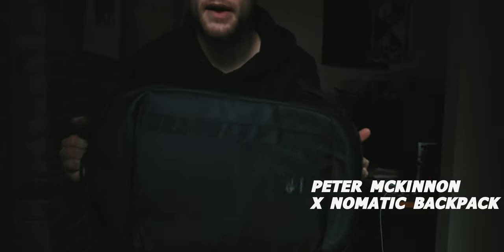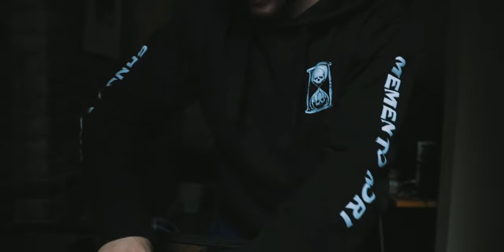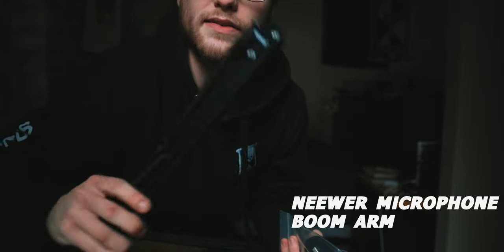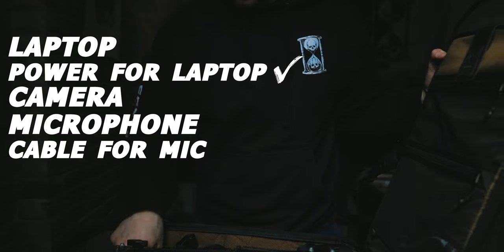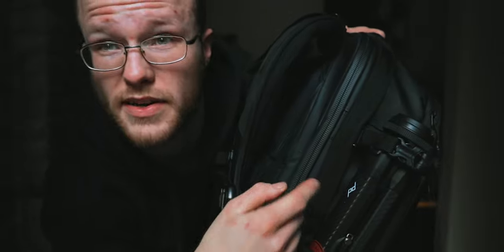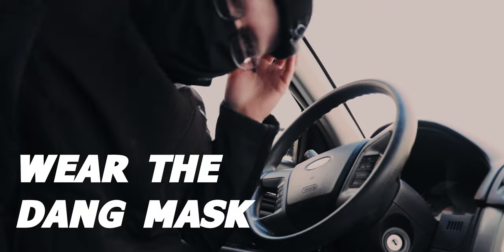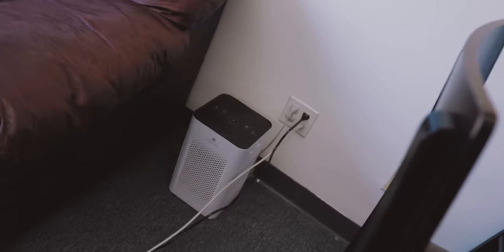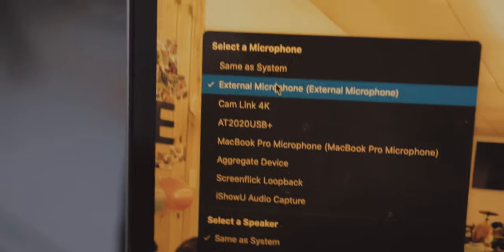WHAT’S IN MY CAMERA BAG? (Zoom Church Edition)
Someone asked me on Instagram how I setup my camera gear at church to provide a virtual Zoom option for those who can't attend. In this video, I explain everything that I bring with me and setup every Sunday morning.

Gear IN THIS VIDEO:
PMxNomatic Bag
Accessory Case
Canon AC Adapter Kit
Canon R5 (Main Camera)
Canon RF 24-105mm F4L
Rode Wireless Go V1
Rode TRS to TRRS cable
Apple Lightning to Headphone Adapter
Audio-Technica AT2020usb mic
Boom Arm
Quirky Powercurl Charger Organizer
Peak Design Travel Tripod
Cheaper Version
Other Tripod

OTHER Gear I Use:
Canon 80D (Secondary Camera)
Canon EF 10-18mm
Sigma EF 18-35mm
Canon RF 15-35mm F2.8L
Bendy Tripod
Camera Mic
DeadCat for the Camera Mic
Background Lights
DJI Mini 3 Pro

SOCIALS!